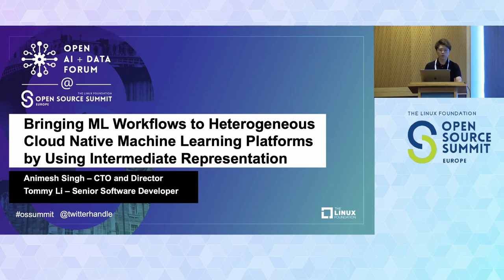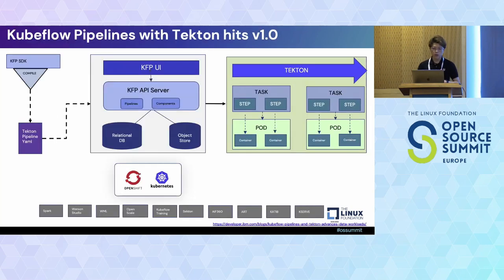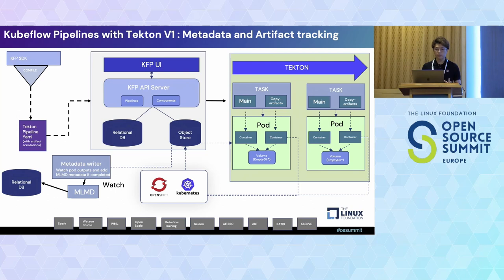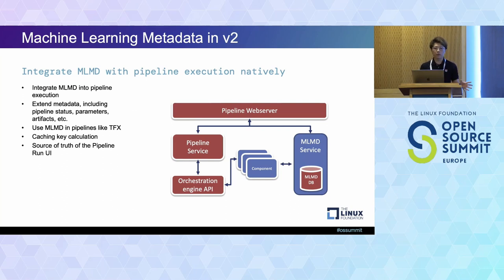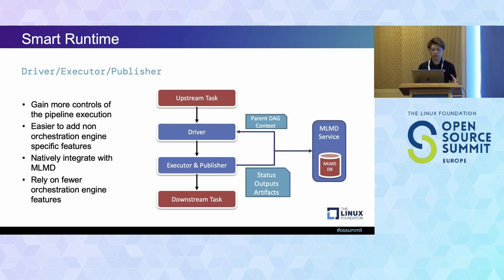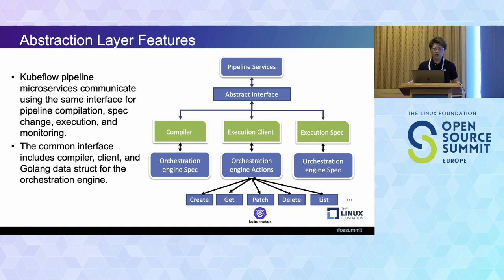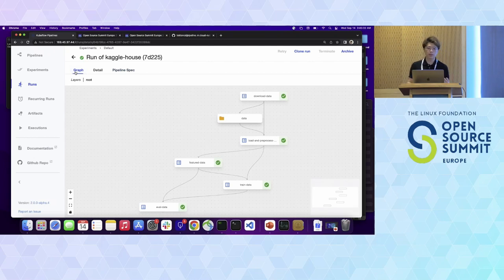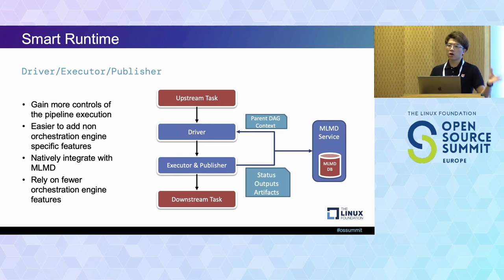Bringing ML Workflows to Heterogeneous Cloud Native Machine Learning Pla... Tommy Li & Animesh Singh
Bringing ML Workflows to Heterogeneous Cloud Native Machine Learning Platforms by Using Intermediate Representation - Tommy Li & Animesh Singh, IBM

In Kubeflow Pipelines v1, the pipeline spec describing ML flow is platform-dependent, which makes no chance to deploy your ML pipelines on other pipeline frameworks. To lower the barrier, Intermediate Representation(IR) is available in kfp v2. It's a generic component/step-oriented specification that fits container orchestration frameworks. More importantly, a new pipeline orchestration engine is created on the backend to support automatic lineage tracking and components that consume or produce metadata. In light of these new features, it gets a foot into ML pipeline portability. You can port the necessary components to run your pipelines on the desired platforms. Currently, IR is in alpha version and used by Kubeflow Pipelines, and Google Vertex AI. Kubeflow Pipelines with Tekton will join the list soon. In this talk, we walk through the new IR spec, a list of components that constitute the new pipeline orchestration engine, and how we adapt the new features in another pipeline framework.